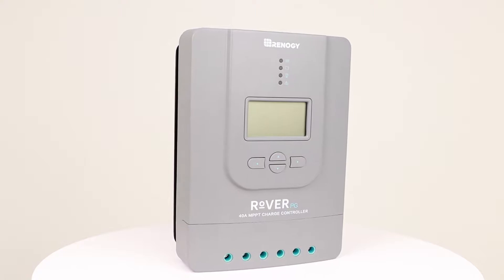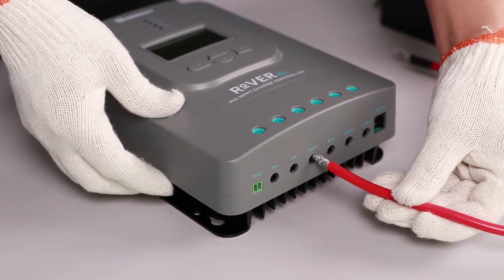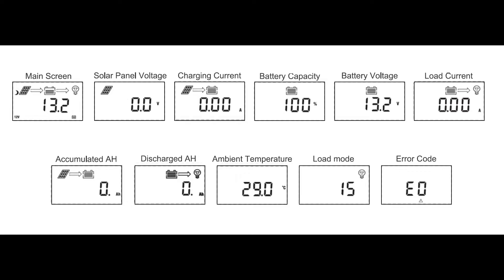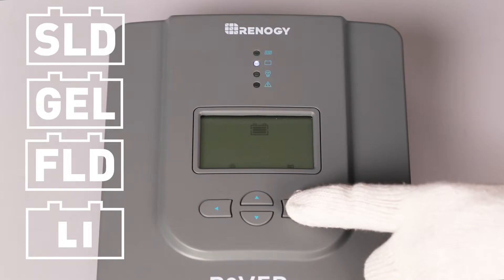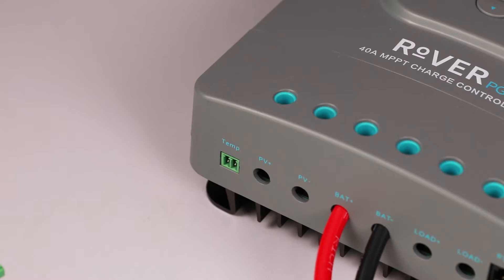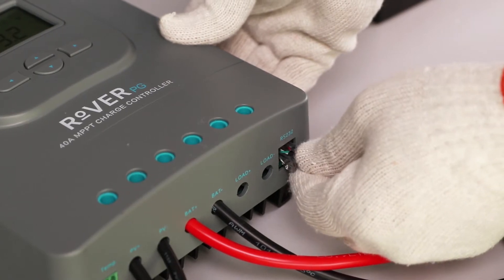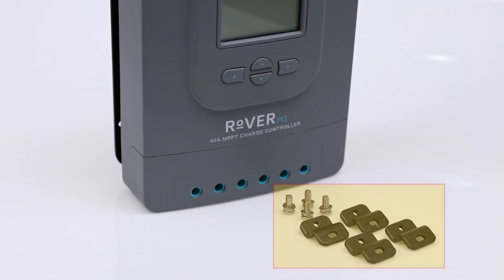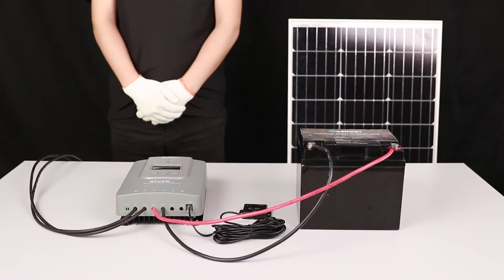MPPT Laderegler 12V/24V 20A Positive Erdung Rover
Der Renogy 20A Rover PG MPPT Laderegler ist ein intelligenzer Laderegler mit positiver Erdung. auch mit Schutz gegen Verpolung; Kurzschluss; Überhitzung; und mehr; der MPPT Regler kann im Fehlerfall selbst diagnostizieren. Die robuste Schale schützt vor allgemeiner Abnutzung und Aluminium-Kühlkörper ermöglicht die Wärmedissipation. Der Rover 40A PG erkennt automatisch 12V / 24V Systeme und unterstützt verschiedene Batterieoptionen wie GEL und Lithium. Koppeln Sie diesen Laderegler mit der App Renogy BT-1 und Renogy BT, um die Leistung Ihres Systems in Echtzeit anzuzeigen und Parameter direkt von Ihrem Smart-Gerät aus zu ändern. Renogy 150W Monokristalline Solarmodul hat einige Verwendungsmöglichkeiten, wie zum Beispiel Marine, Camping und andere netzunabhängige Situationen. Renogy monokristalline Modul wird Ihnen die höchste Effizenz pro Fläche anbieten und ist in der Lage, starken Schneefällen und kräftigem Wind standzuhalten.